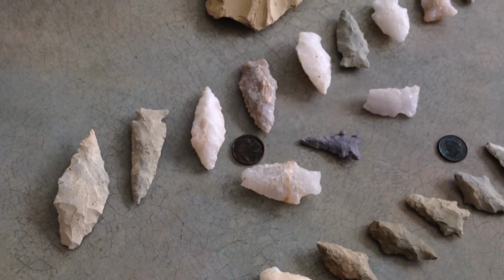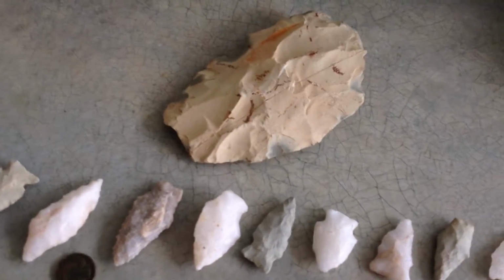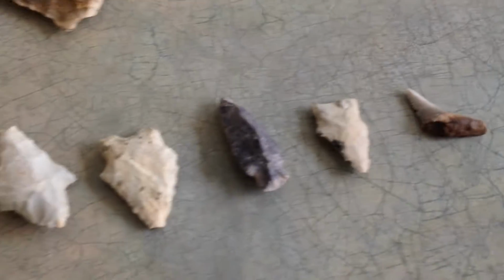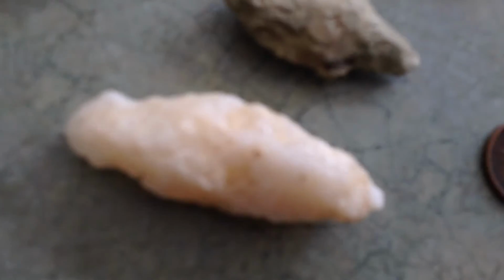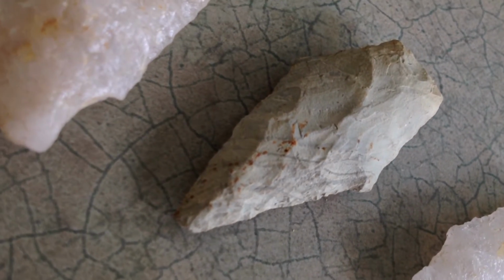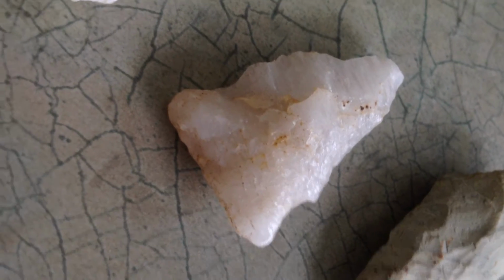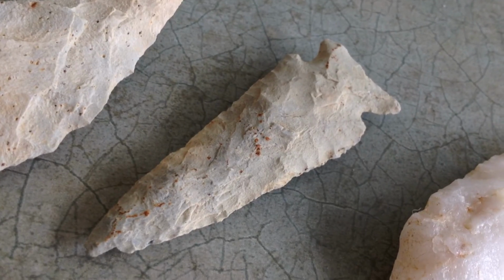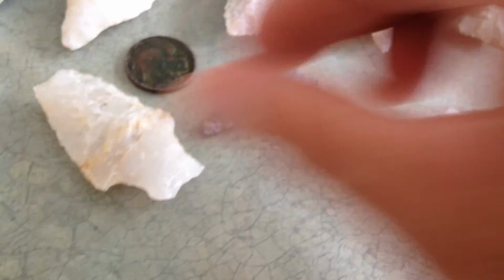Indian Windfall! ~ 423 Artifact Find! May 2016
Opening the mind and closing the day!  I seriously did not feel I had THE WORDS WHICH COULD DEFINE the windfall which was happening this day.  It was NOT one-quarter of the day on the Site!  I have approached the serious abundance which must exist in the earth through four collecting years only to continually be displayed of it.  Look diligently all!